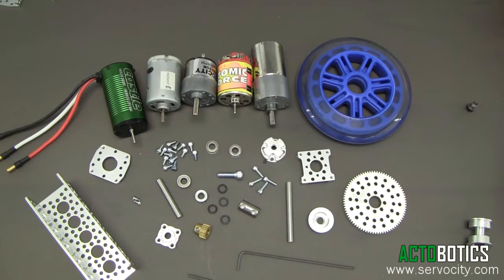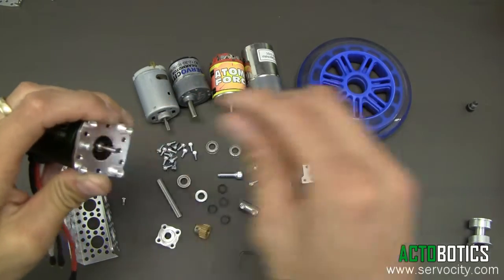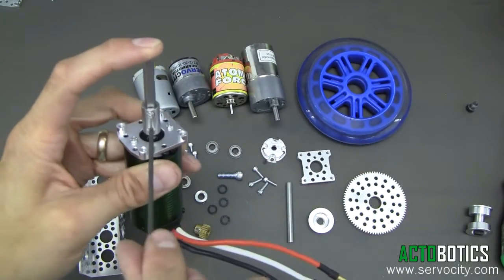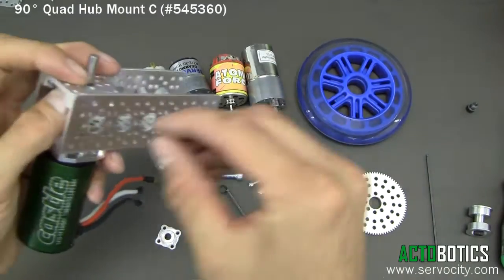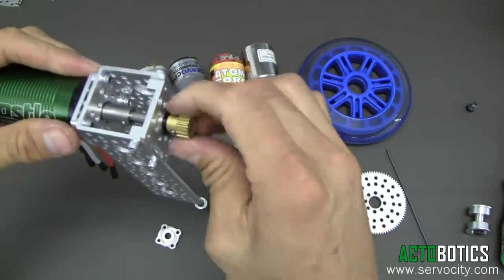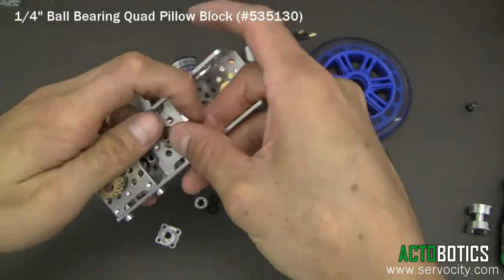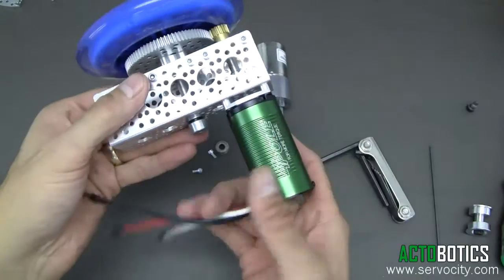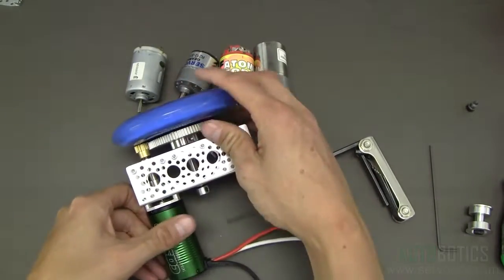Actobotics™ - Building a gearbox using #555128 and Aluminum Channel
This video will show you how to assemble a gearbox using various Actobotics™ components (listed below) found

Parts used:

Castle Creations Brushless motor